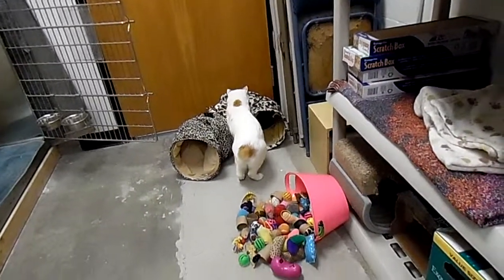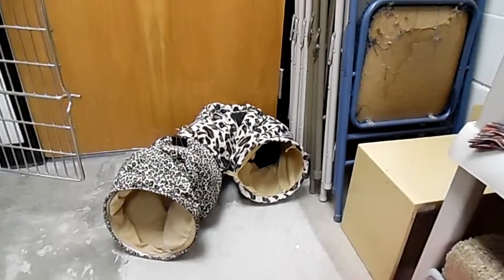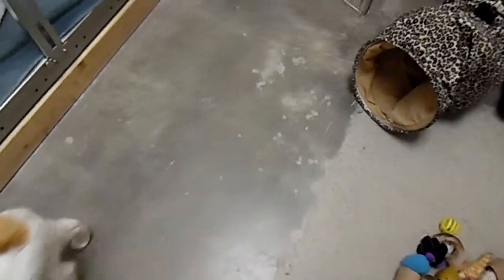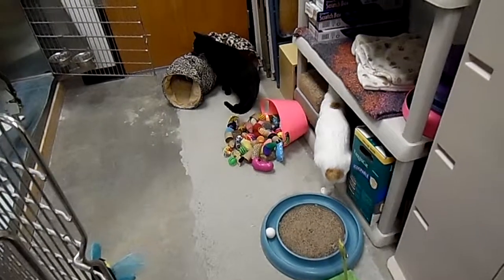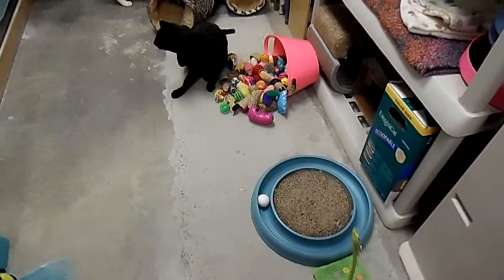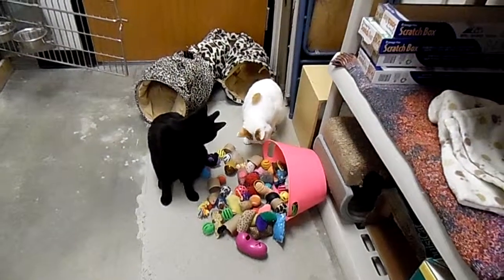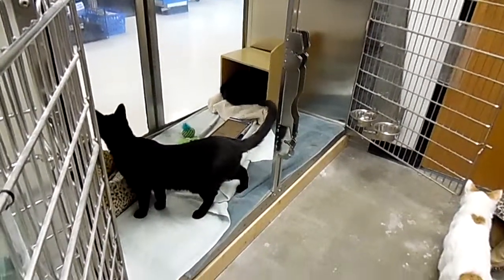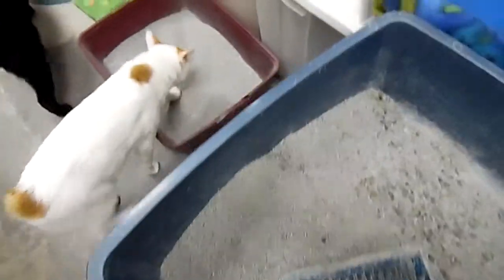Byron (SH black) & Bob (white), adoptable male cats playing with the tunnel.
Bob & Carly need to be adopted together. Recorded at Manchester CT Petsmart.